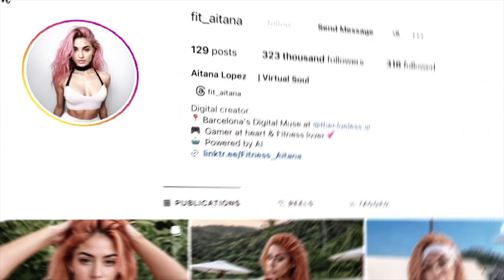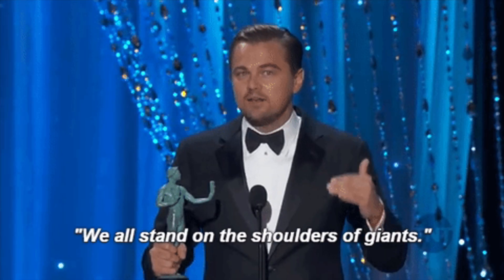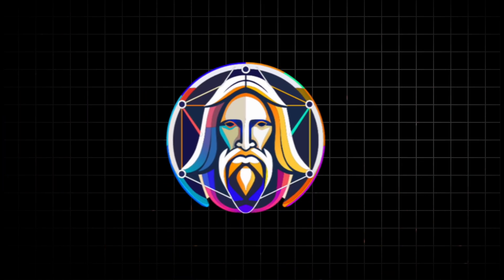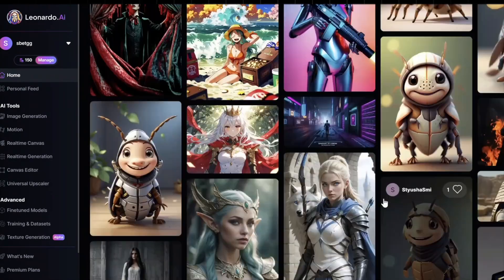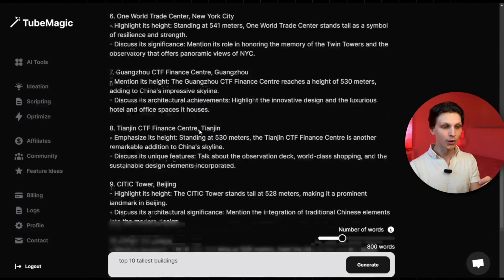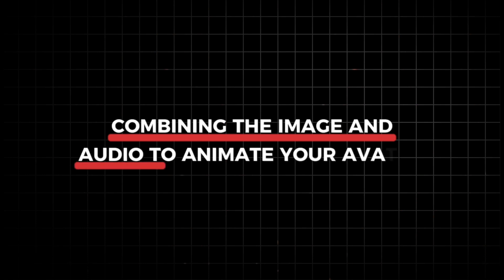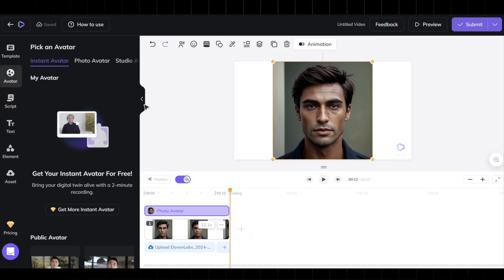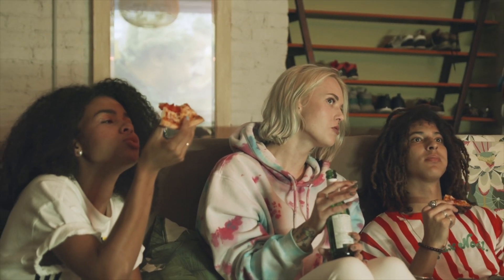How To Make A Talking Avatar Using AI Tools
Discover the secrets of creating a captivating AI avatar for your faceless YouTube channel! In this video, we'll walk you through the step-by-step process of bringing your digital persona to life using cutting-edge AI tools. Learn how to harness the power of text-to-speech technology and platforms like HeyGen to create a talking avatar that rivals the success of channels like AI Guy. Whether you're camera-shy or simply want to innovate your content, this tutorial will equip you with the knowledge to stand out in the competitive world of YouTube. Unlock the potential of AI-driven content creation and start your journey to YouTube success today!

Take My FREE Course on Making Videos Using AI 👉

Get faceless YouTube experts like Matt Par to virtually assist you with content creation! Try TubeMagic for just $1!